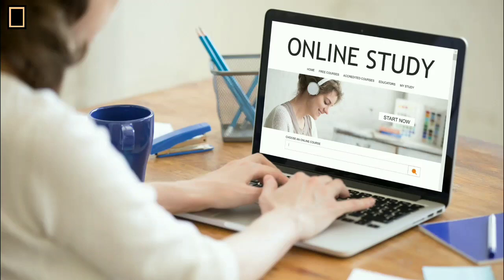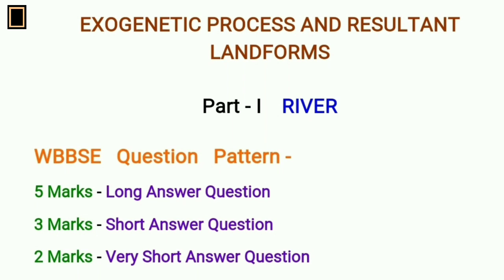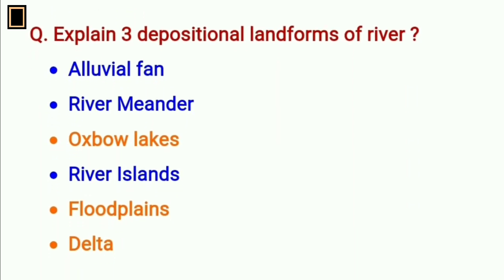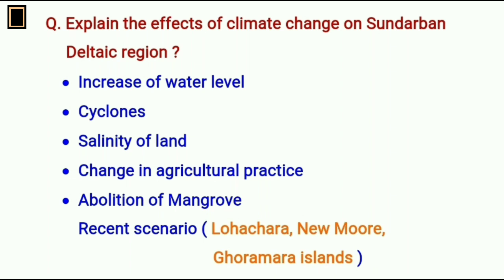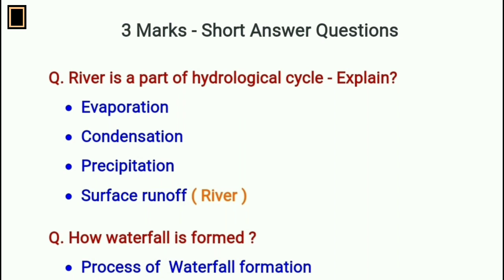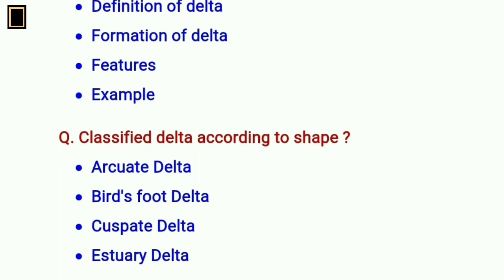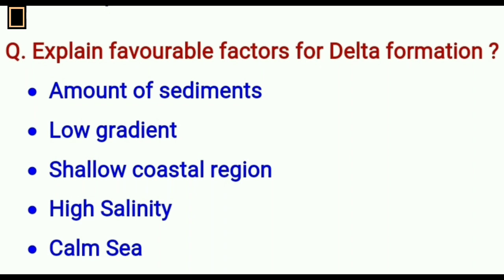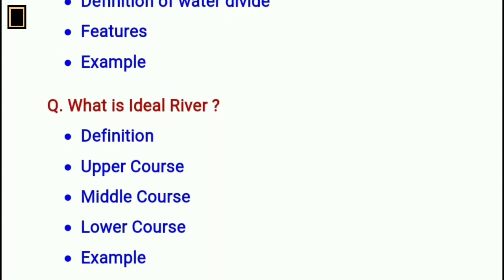How to prepare for MADHYAMIK 2021 I GEOGRAPHY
How to prepare yourself for MADHYAMIK 2021, mainly on GEOGRAPHY...
This video describes how to prepare yourself in geography for madhyamik 2021. it also gives you detail question answer discussion about the chapter - Exogenetic process and resultant landforms. you can get the idea how to write answer in the exam along with the points espcially 2 marks. 3 marks and 5 marks also. you will get a practice link set on RIVER in the description below using  Google platform. This is the easiest method of giving online exam now a days. Online assessment allows a student to attain and enhance transferable skills and competencies.  It also helps to improve attentiveness among students, engagement to the matter, and reduce the distractions. Almost more than 90% internet users have Google account. So they can give online test using this platform by logging into their account.

Madhyamik2021 Geography Mock Test#Geographize